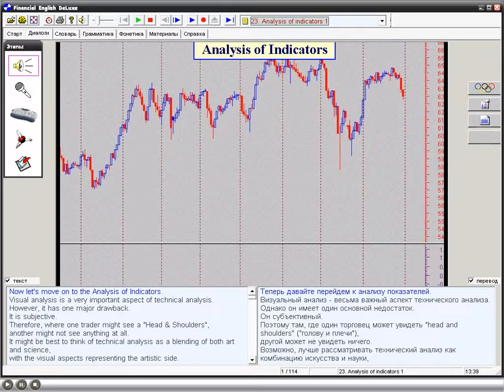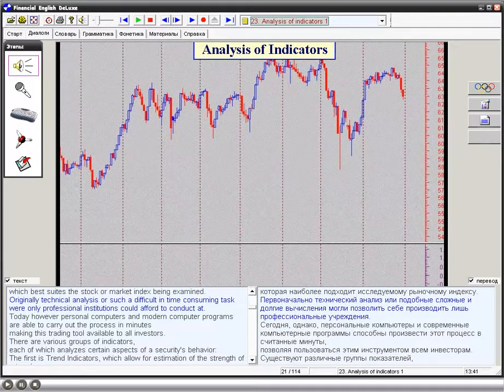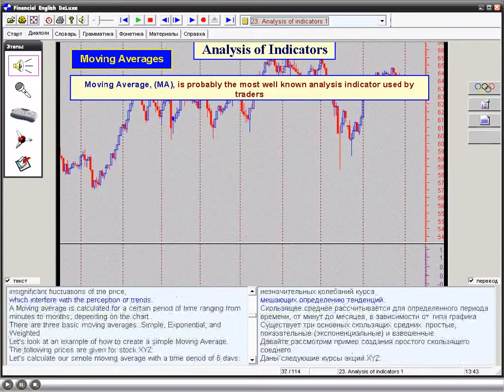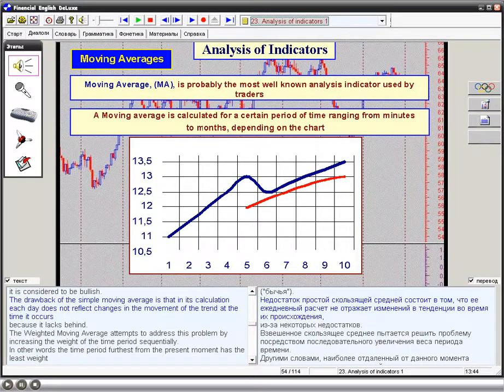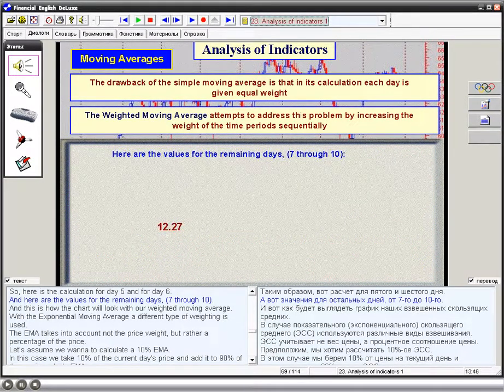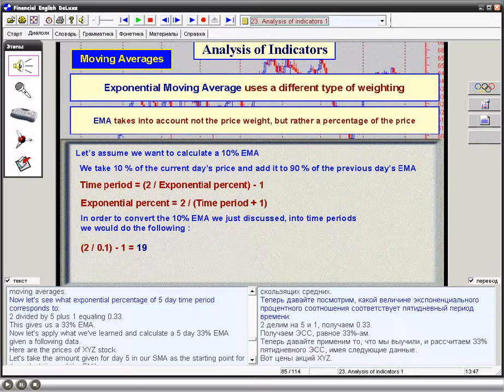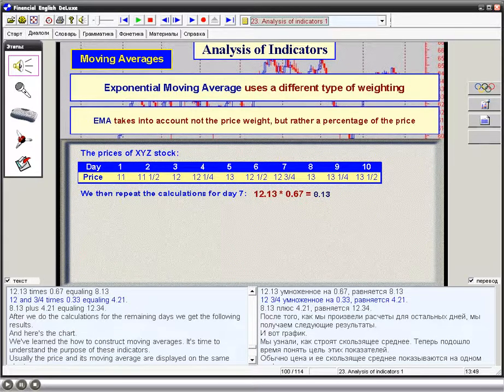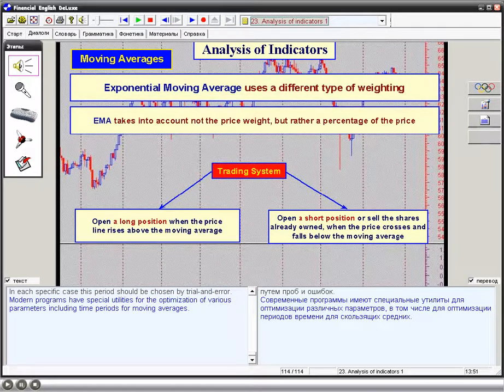Финансовый Английский. Technical Analysis. Analysis of indicators Part 1. Урок 23